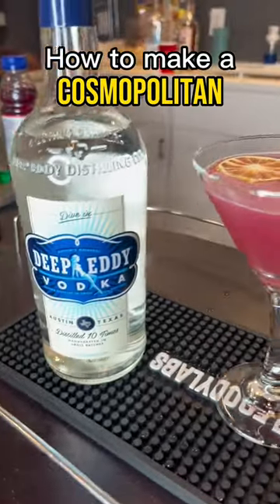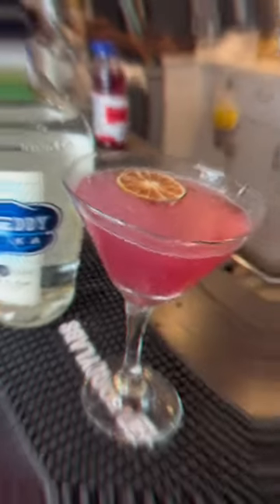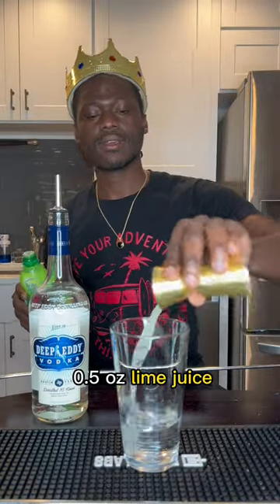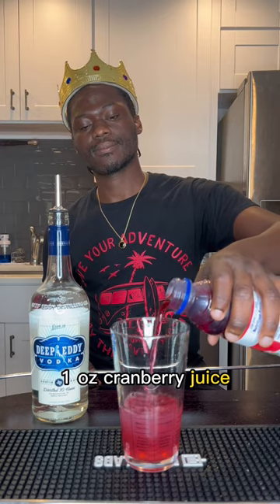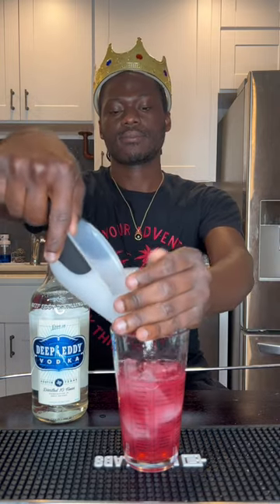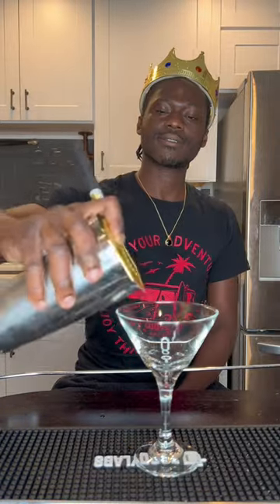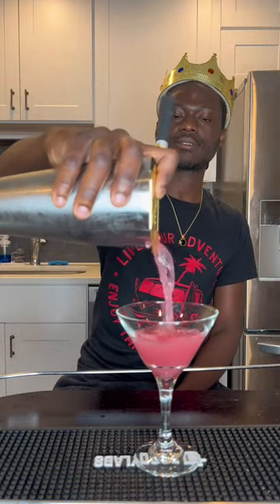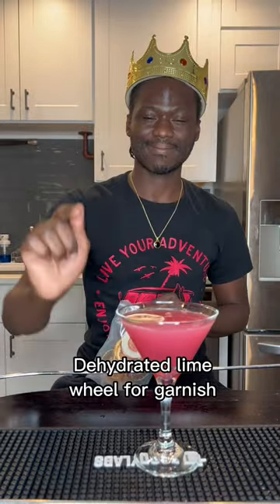How To Make a Cosmopolitan | Classic Cocktail Recipe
Feeling fancy? Try yourself with the Cosmopolitan – perfect for any occasion!

𝑰𝒏𝒈𝒓𝒆𝒅𝒊𝒆𝒏𝒕𝒔
2 oz vodka
1 oz orange liqueur
.5 oz lime juice
1 oz cranberry juice
Dehydrated Lime wheel from